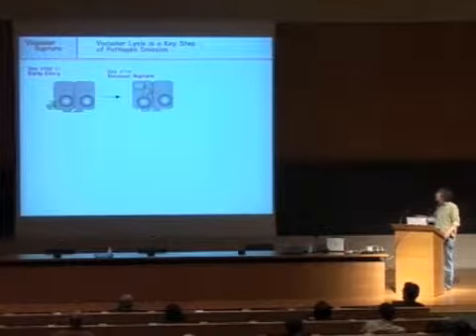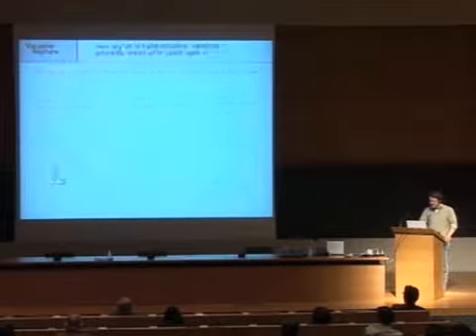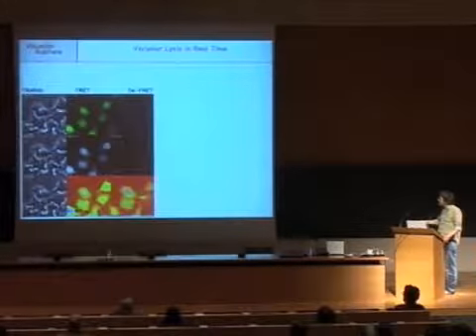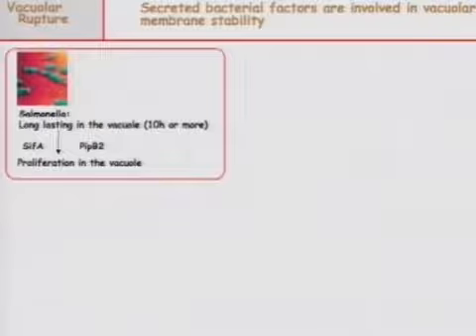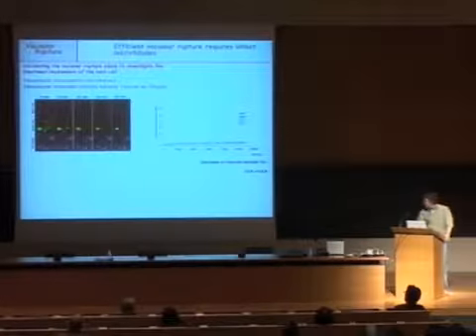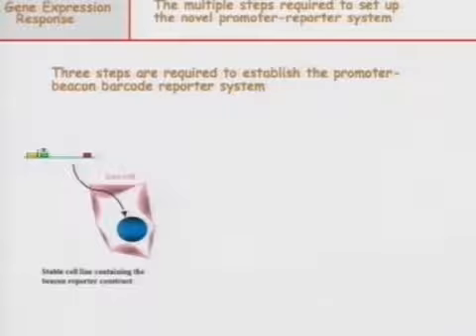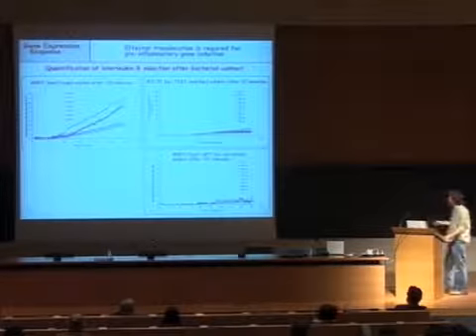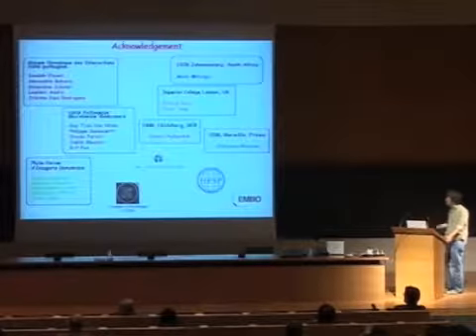Seeing Is Believing: Imaging Infectious Processes in Vitro... (14) - Philippe Sansonetti (2008-2009)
Colloque 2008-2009 : Seeing Is Believing: Imaging Infectious Processes in Vitro and in Vivo
Conférence du lundi 27 avril 2009 : Is It All about Location? Monitoring Intracellular Bacterial Pathogens and the Induced Cell Responses Simultaneously

Intervenant(s) : Jost Enninga